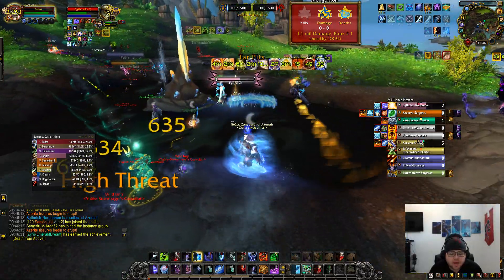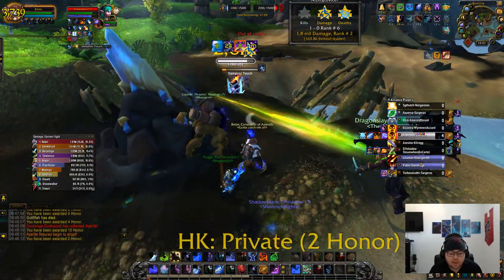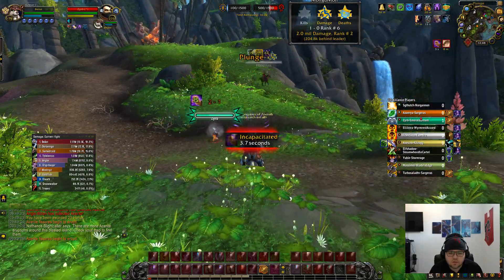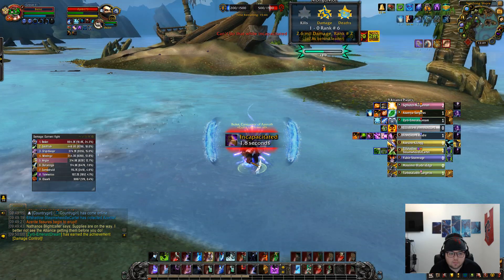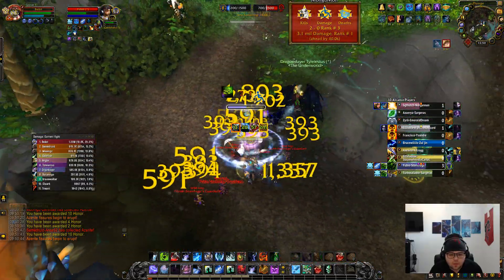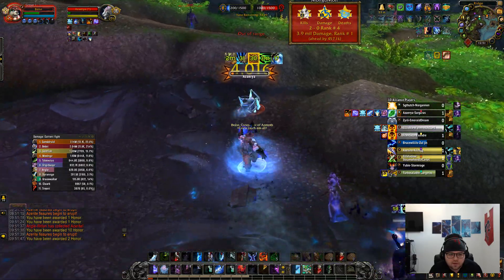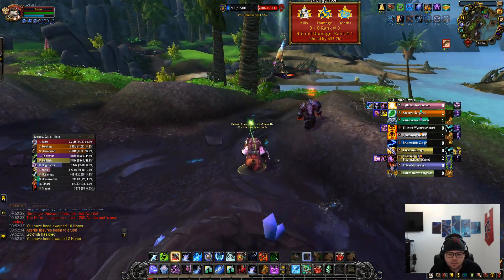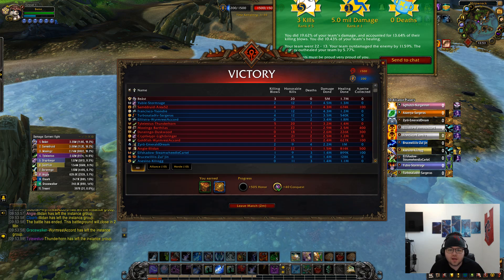Pro priest save - Frost dk pvp 8.3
Just as i was about to kill the druid I WAS ROBBED!